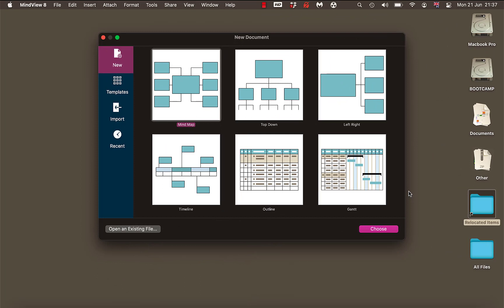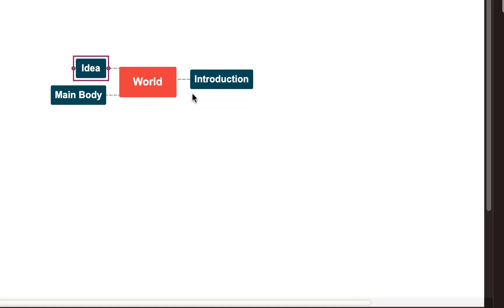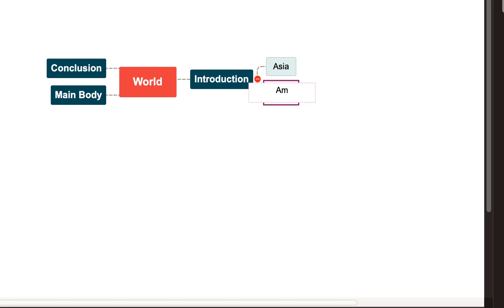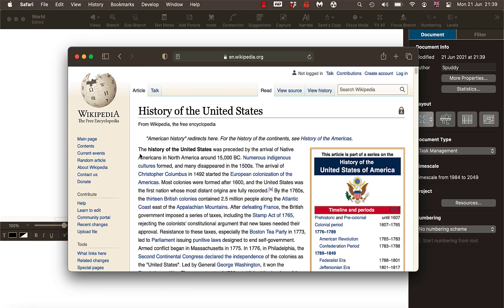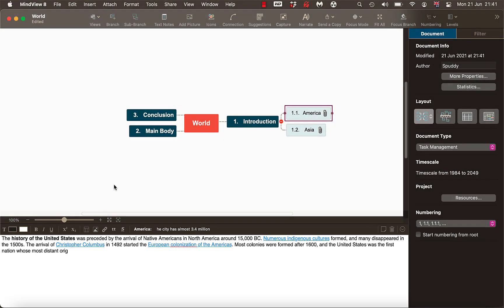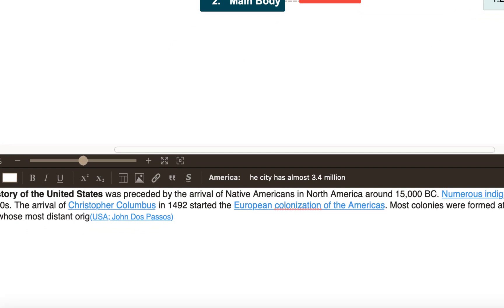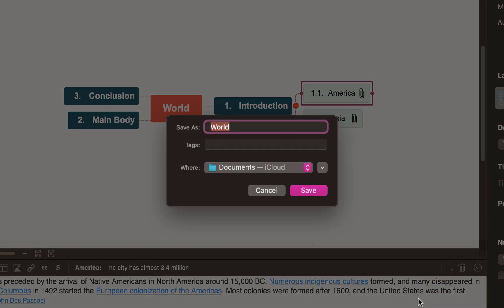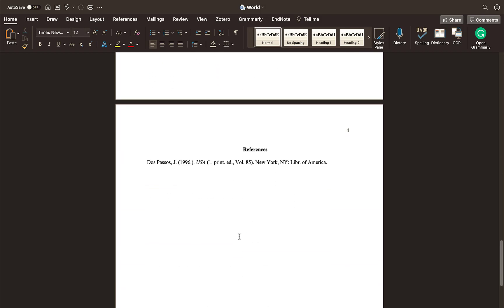Quick Mindview 8 Mac Essay Planning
MindView is a mind mapping and project management software owned by the company MatchWare. MindView is used for mind mapping, concept mapping, work breakdown structures, timelines, Gantt charts, organizational charts, and other visuals